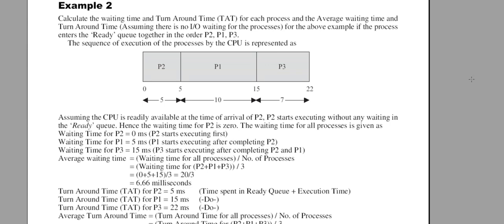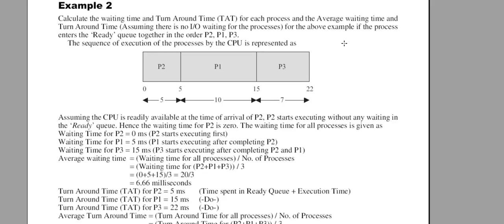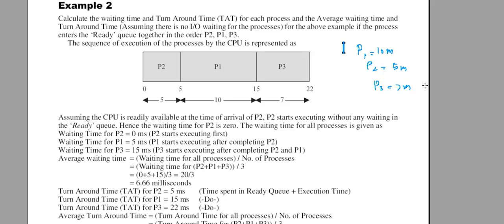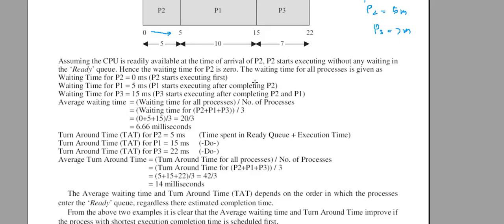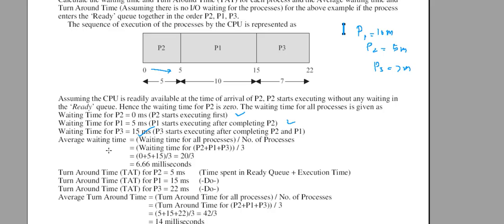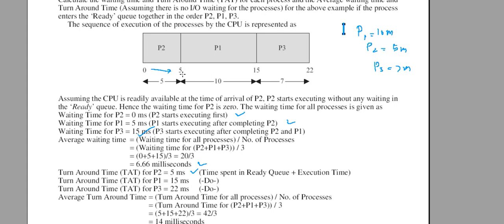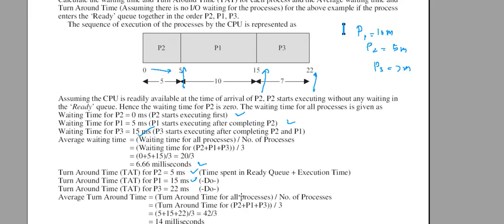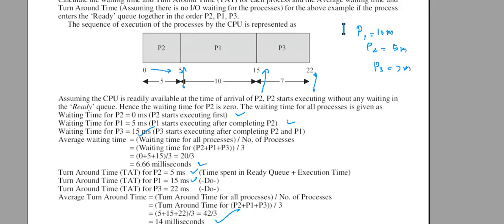BEC601 Problem on Non premptive First come first serve scheduling Algorithm example 2